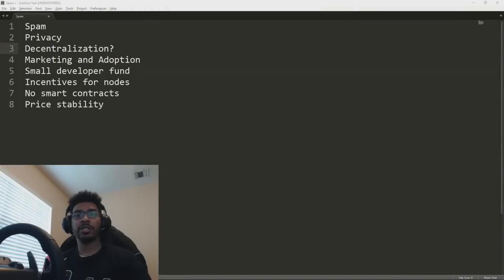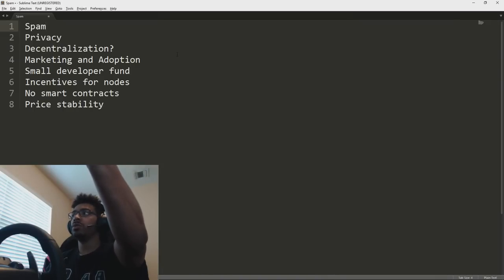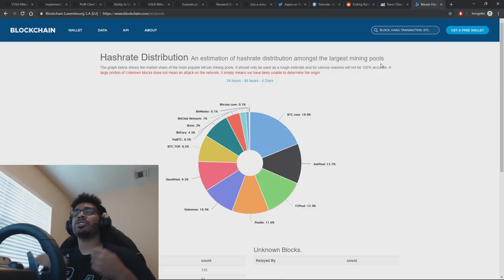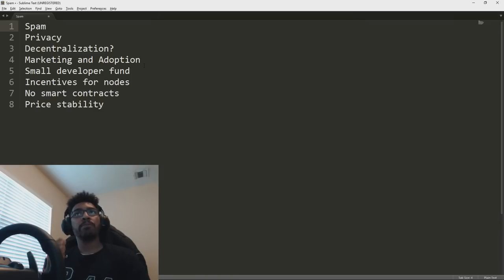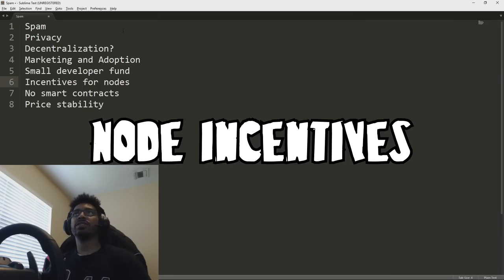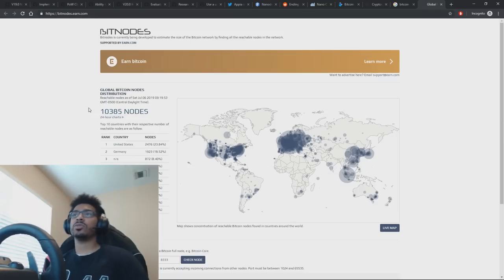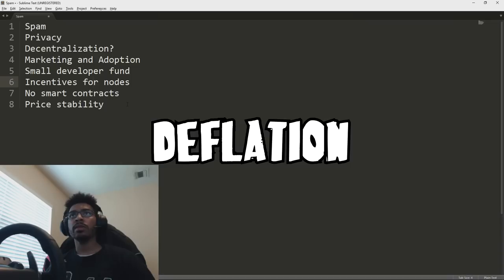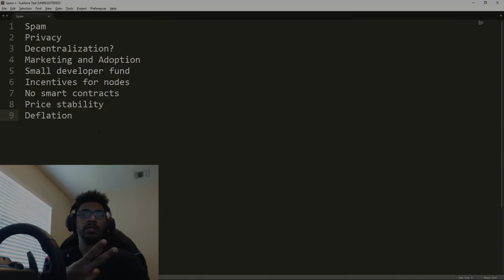What are Nano's biggest issues?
Discussing some of Nano's potential problems:
00:12 Spam
01:58 Privacy
02:56 Decentralization
06:49 Marketing & adoption
08:07 Small developer fund
10:08 Node incentives
11:58 No smart contracts
13:20 Price stability
15:06 Deflation

For a more detailed discussion, check out the Reddit thread

Nano: nano_1i3i58bnfg7hf3ak7xnik6w3o8qnoz8yg9ouy3o93jnwasdf15yzaiirdsjt
Ethereum: 0xBE41D0A8Be436F7E765FeAd70249013C9d41Ca03